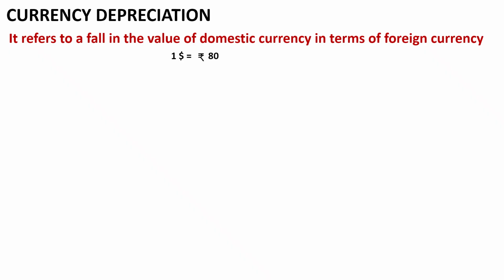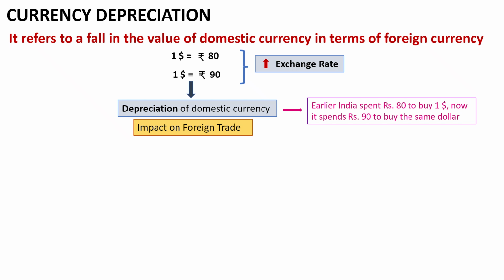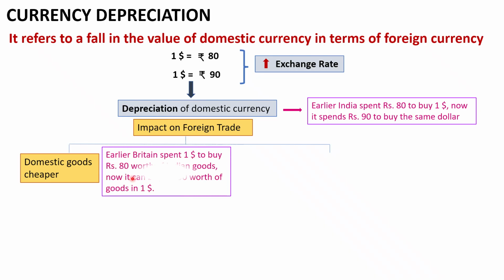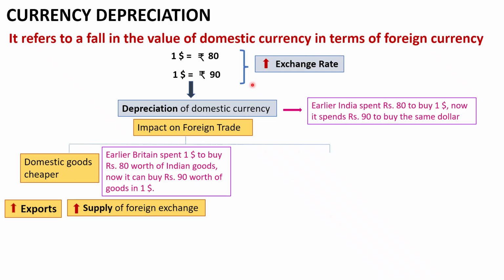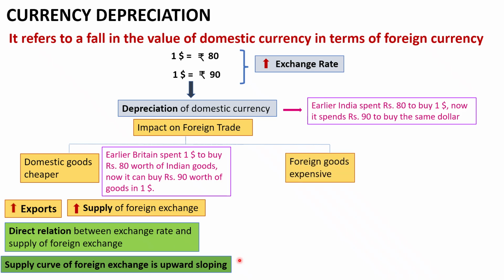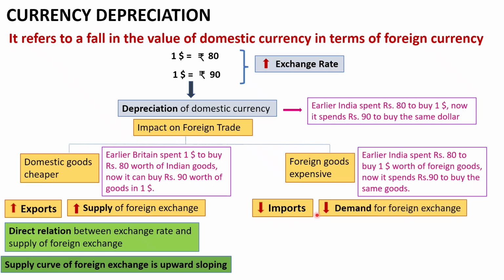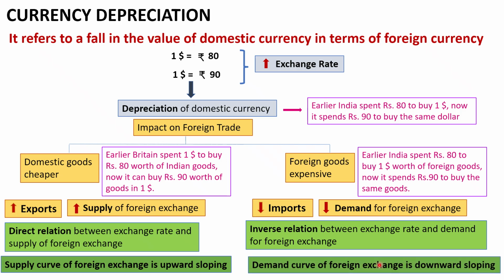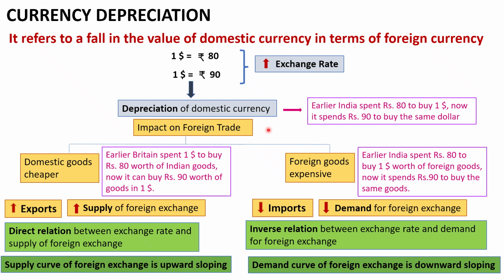Currency Depreciation or Increase in Exchange Rate, Demand and Supply curves of foreign exchange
In this session, we will understand the Macro Economic Theory concept of Currency Depreciation (increase in Exchange Rate) from a CBSE Class 12 curriculum's perspective. The core concept, however, will be applicable across all Boards.

Session Overview:
Currency Depreciation (increase in exchange rate), its impact on foreign trade (exports and imports) of a country, shapes of demand and supply curves of foreign exchange.

It will answer the question of why Demand Curve of foreign exchange is downward sloping and supply curve of foreign exchange is upward sloping.

Chapters:
0:00 Introduction
0:28 Definition of Currency Depreciation
0:58 Example of Currency Depreciation
1:45 Impact on Foreign Trade
5:50 Sample Questions on Currency Depreciation